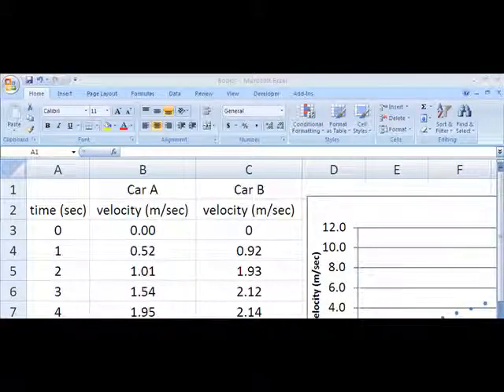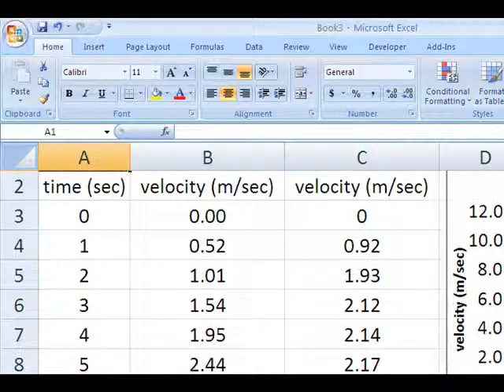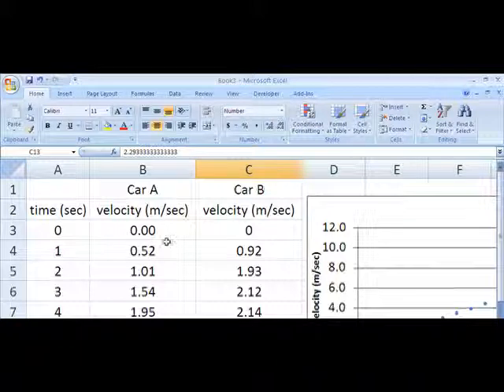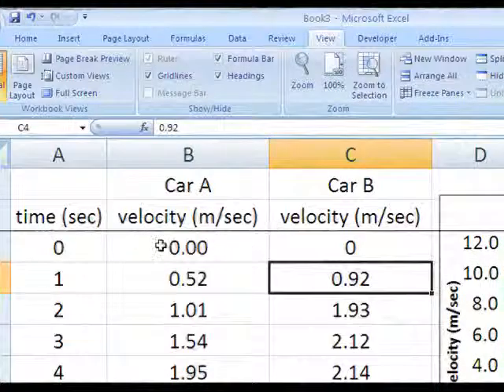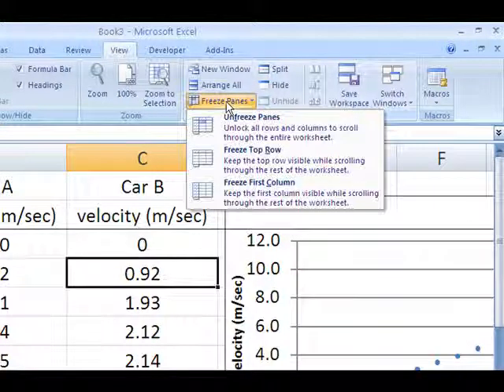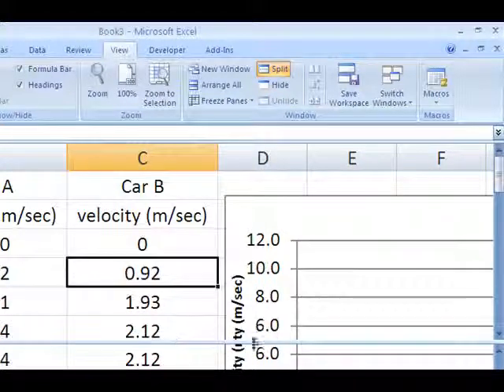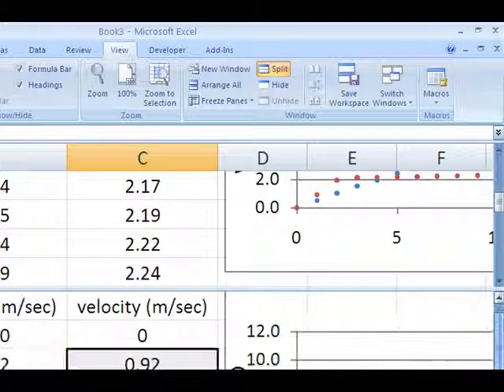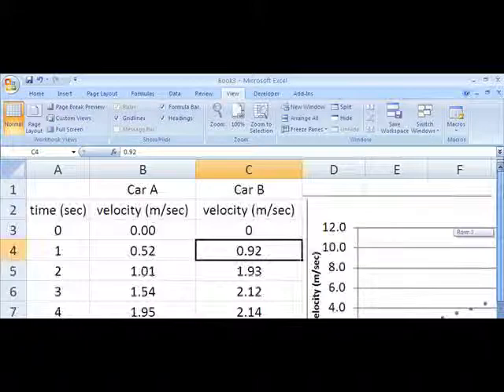Regester's Using Excel 2007 Tutorial #8: Split and Freeze